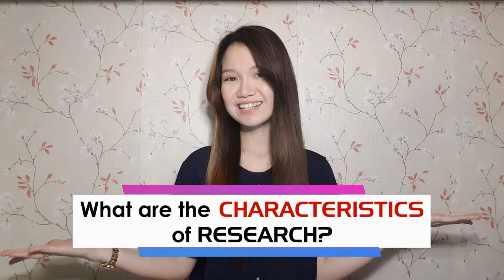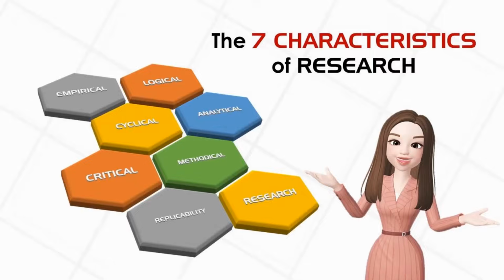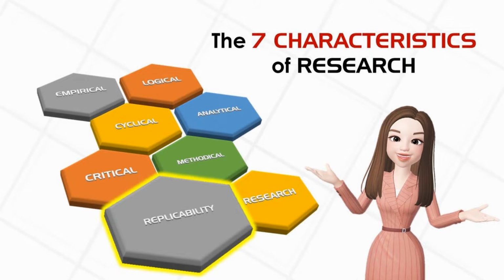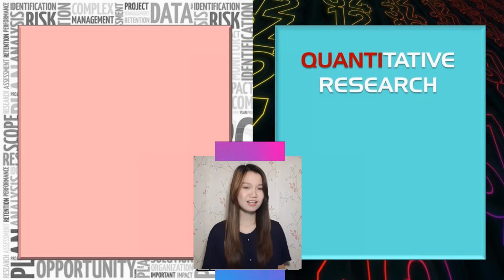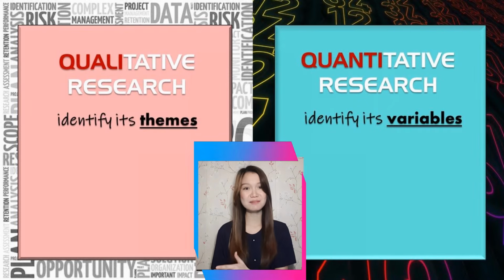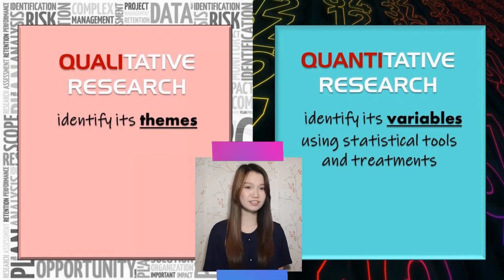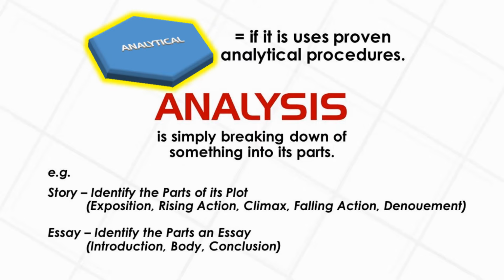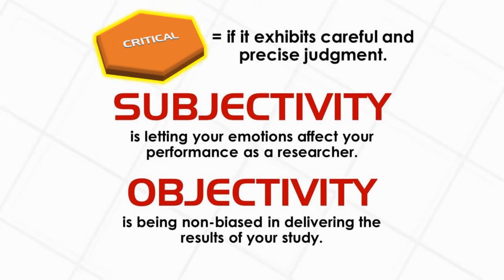PRACTICAL RESEARCH 1 - Characteristics of Research - EP.2 (Research Simplified)